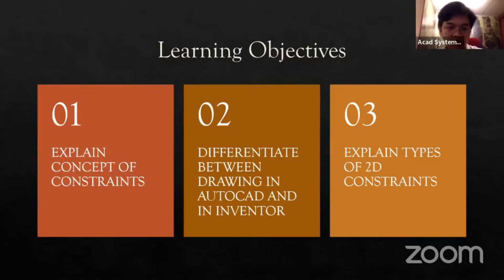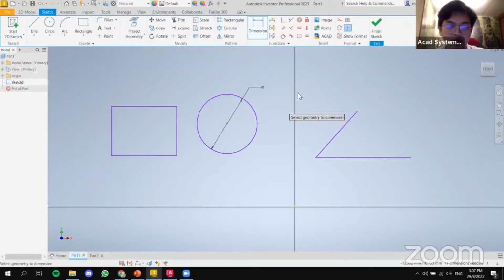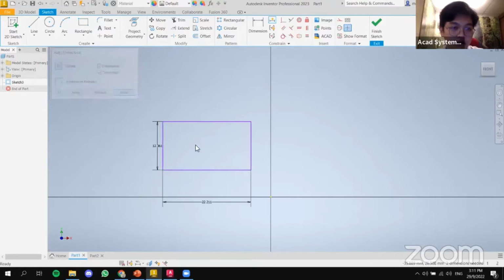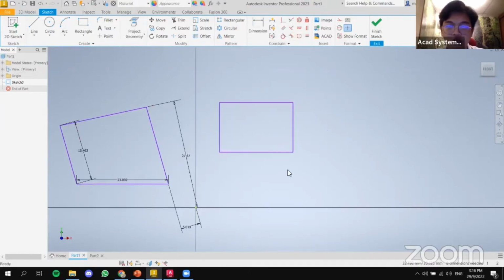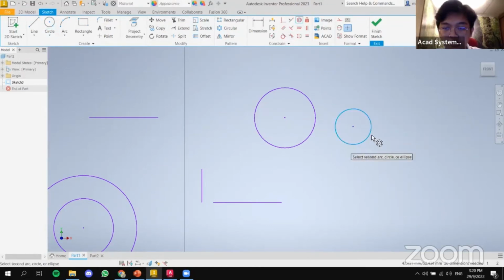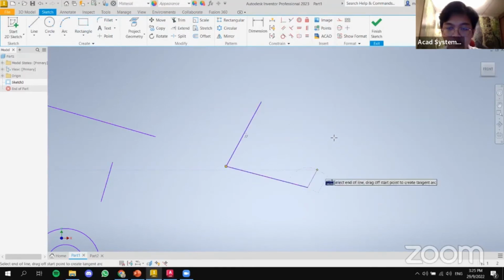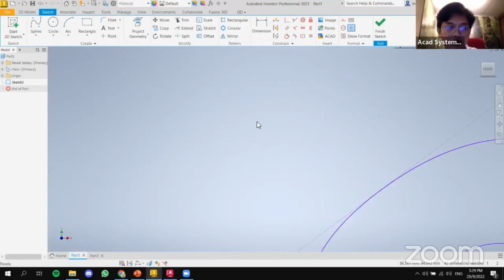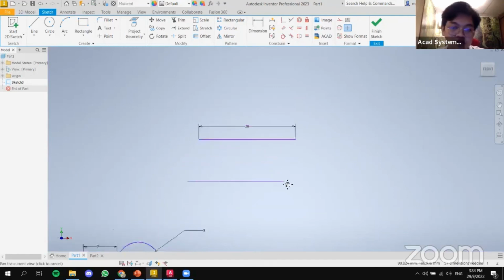2D Constraints in Inventor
2D Constraints In Inventor

Who Should Attend: Those Interested and Engineers that require knowledge of the uses of constraints when sketching before 3D modeling. (e.g., Design Engineer or related).

Constraints play a big role to make the 2D sketch or geometry easier in the AutoDesk Inventor. Constrain also stop unwanted changes of the feature if dimensions are changed or referenced geometry is moved. Users can also add or edit constrain and dimensions to control the sketch shape and size.

Workflow for 2D Constraints
If you want to create a 2D design with Constraints
– Familiarize with each type of constraints
– Identify which suitable constraints are needed for the drawing
– Create a 2D sketch

This free online lesson will guide you to explore on the basics and uses of 2D constraints.